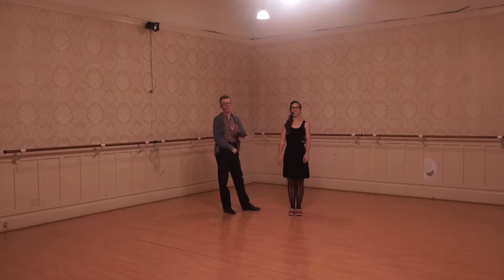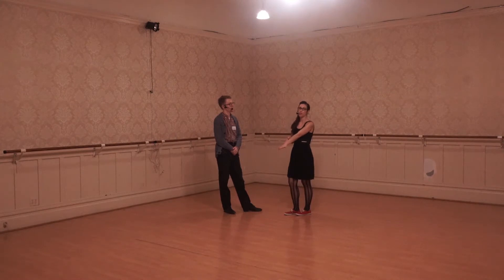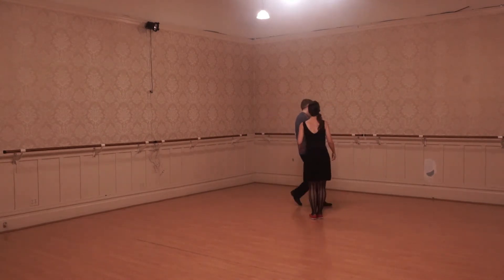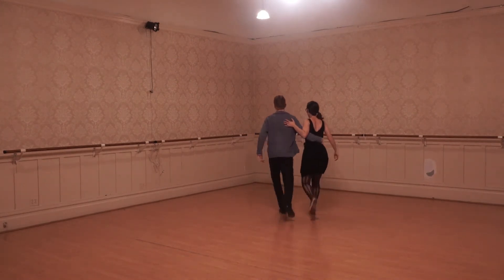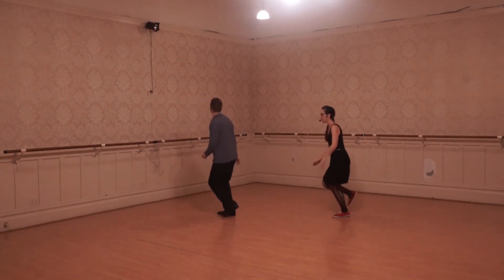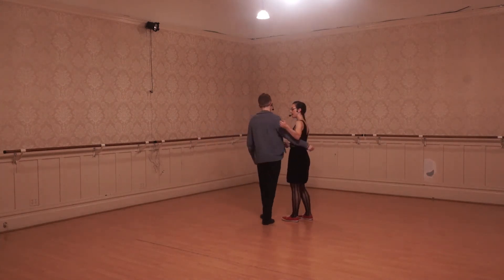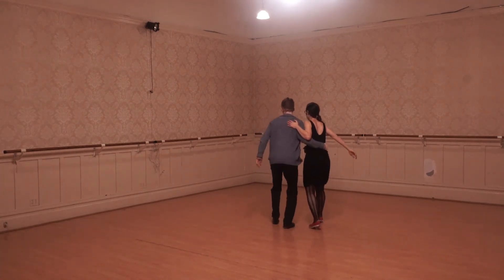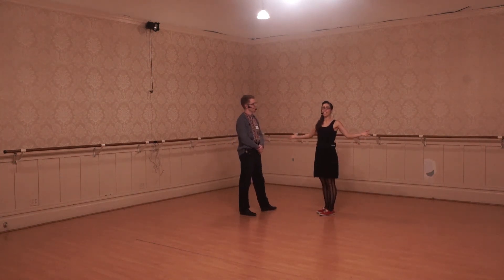November 2017 — Lindy 1B — Week 2